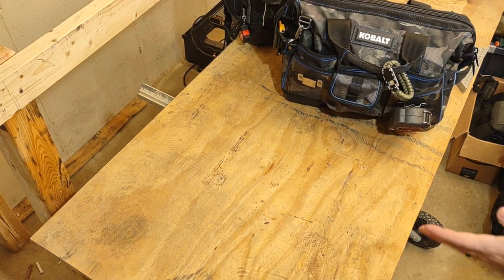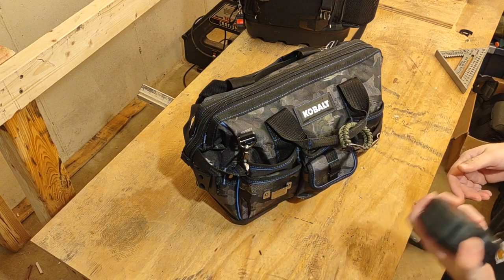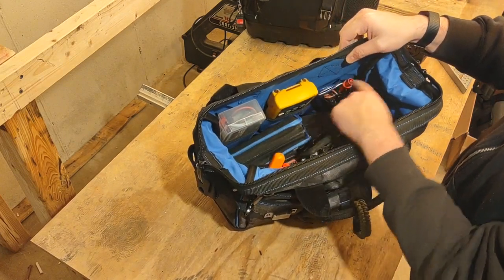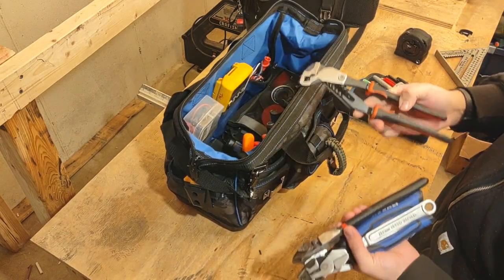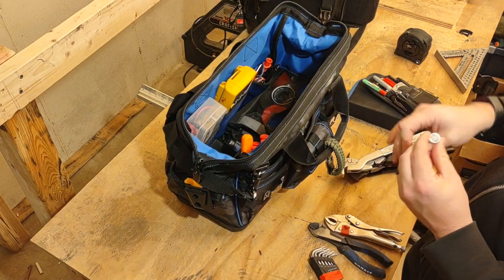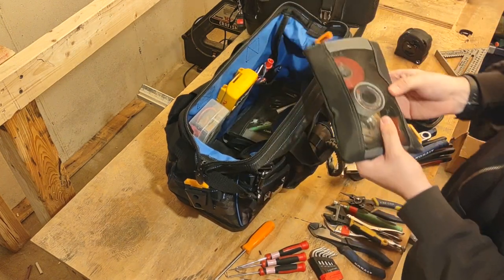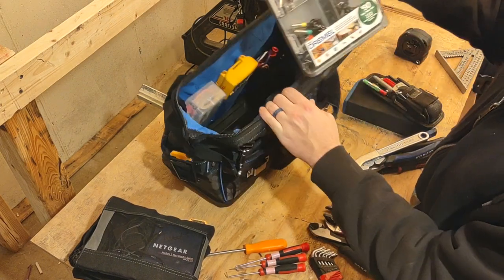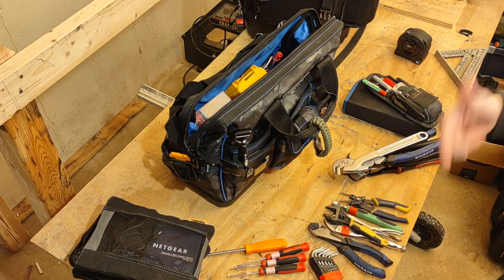Tool Check Controls/Robot Engineer #1.5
This is my second tool bag for controls automation work.